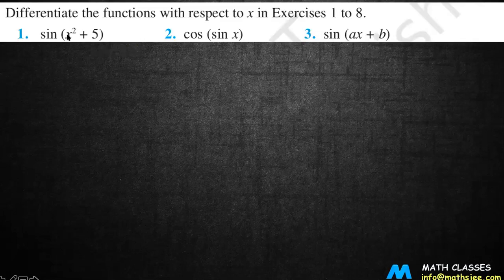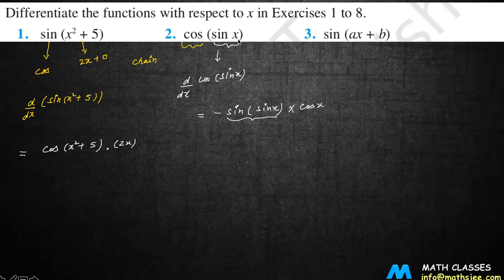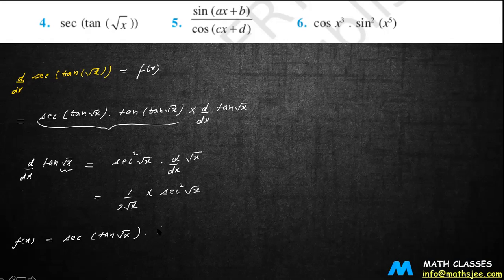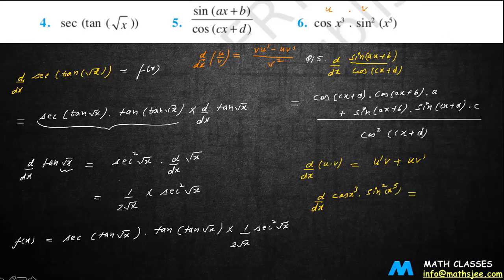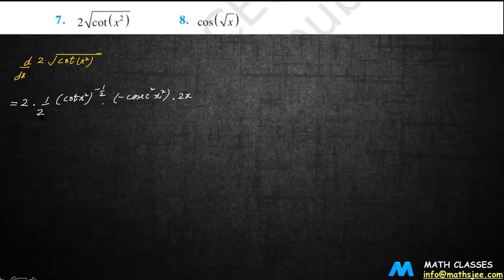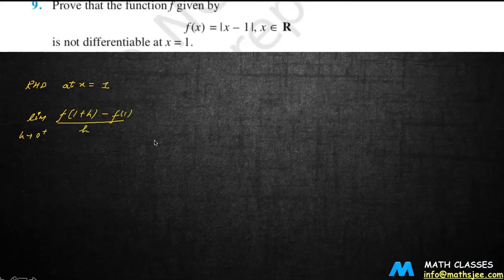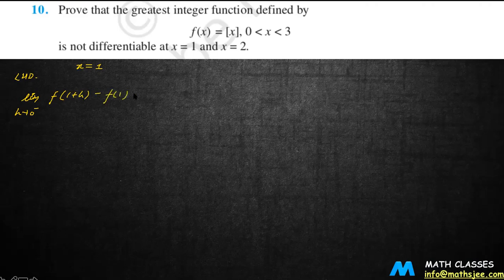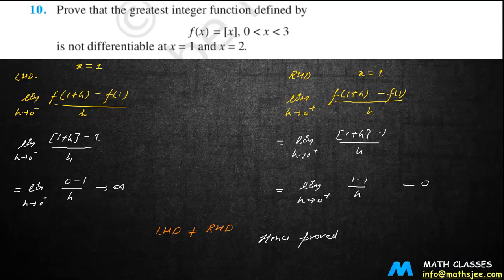Continuity and Differentiability |Solutions Ex- 5.2|Class 12 |CBSE|NCERT| by Bhanu Sir (IIT- G)